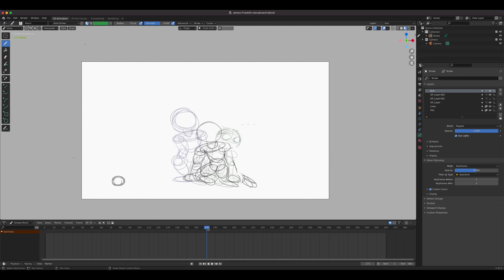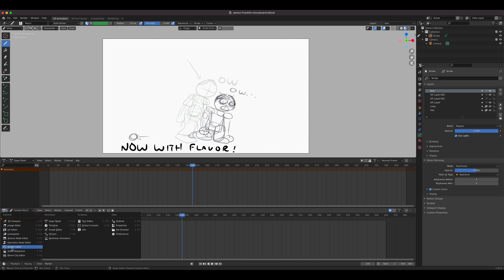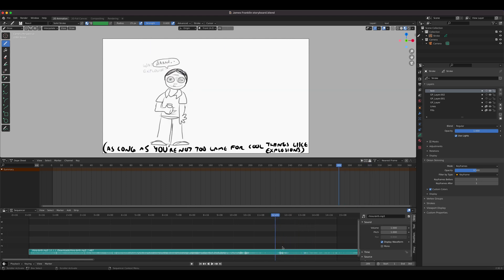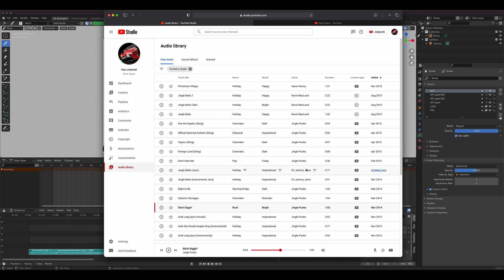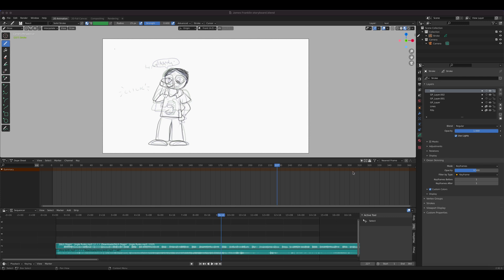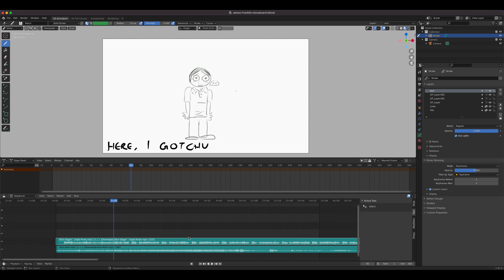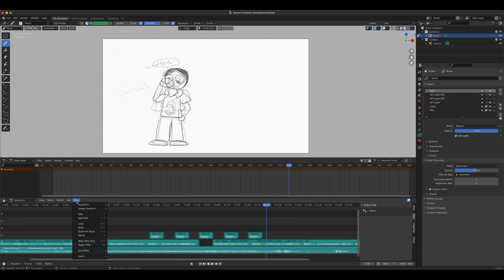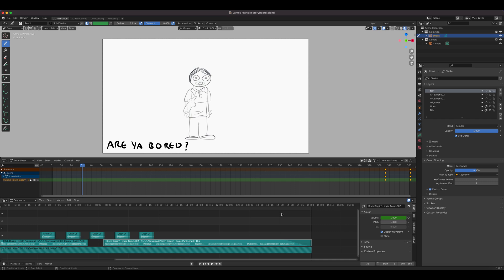Blender 3D Grease Pencil Beginner How To Add Sound, Edit, Trim & Animate Fade in Grease Pencil.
Blender 3D Grease Lesson on how to edit audio in grease pencil.  Topics about how to create new windows and where to get free music are covered as well